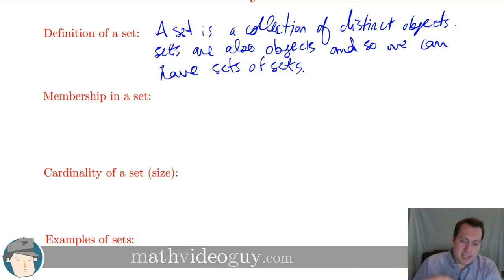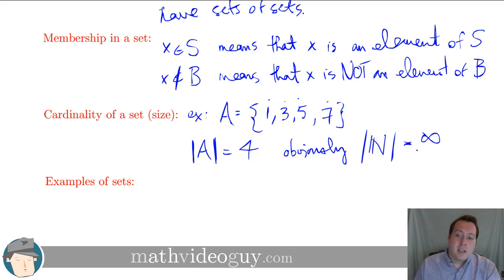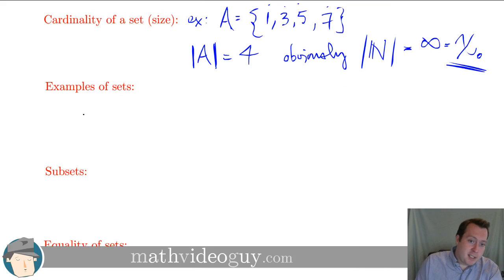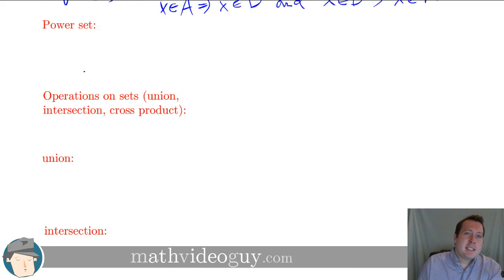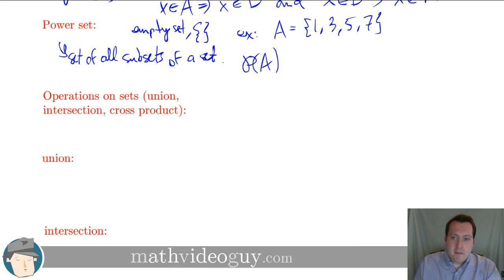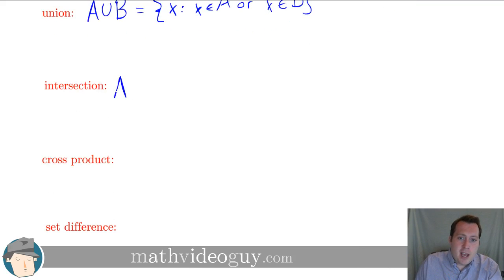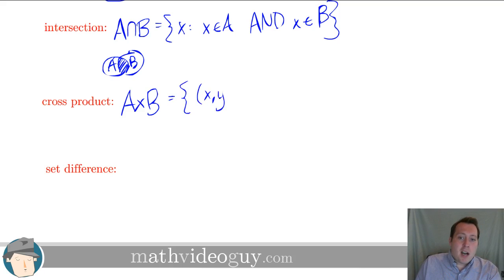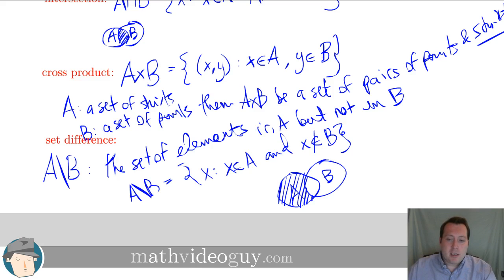Introduction to Set theory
In this video we go over the definition of a set, membership in a set, the cardinality of a set, Examples of sets, Equality of sets, subsets of a set the power set, unions of sets, intersections of sets, cross products on sets and differences of sets.